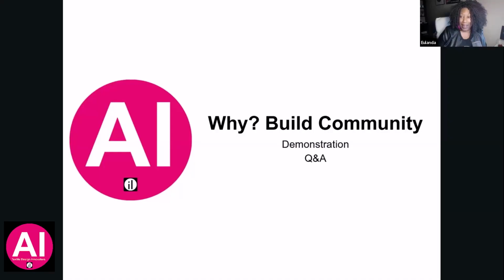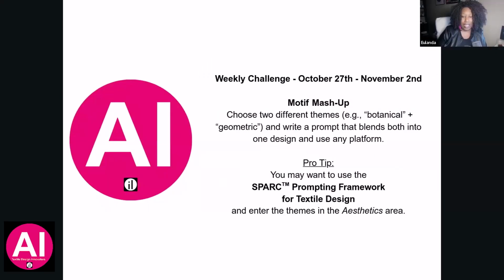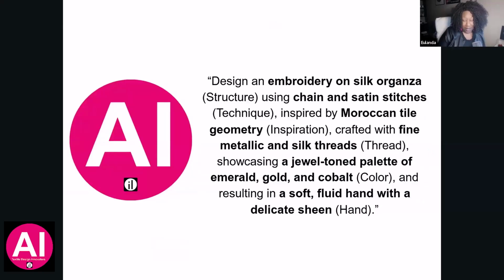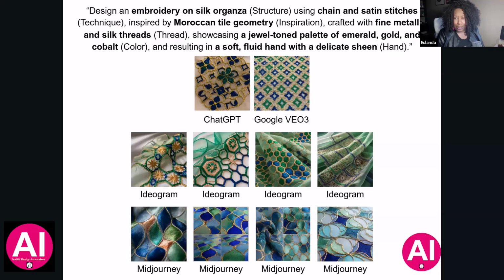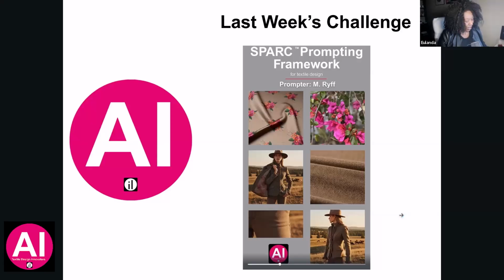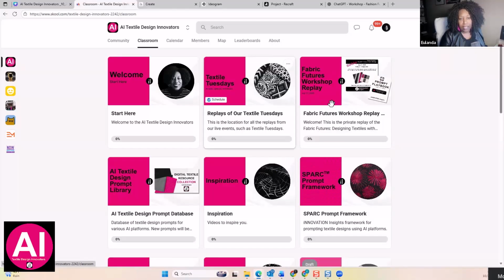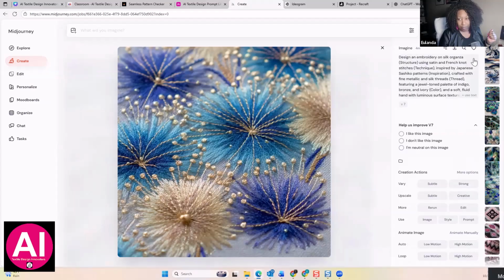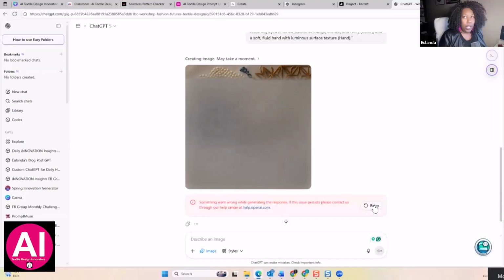Textiles Tuesday October 28, 2025 | AI Textile Design Innovators | iNNOVATION Insights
Replay of the Textiles Tuesday in which Eulanda introduced the STITCH Framework.

◾X: @EulandaSanders

⚫Visit the iNNOVATION Insights Store
Discover exclusive gift items, empowering gift cards, transformative seminars and workshops, and free creative coloring pages.